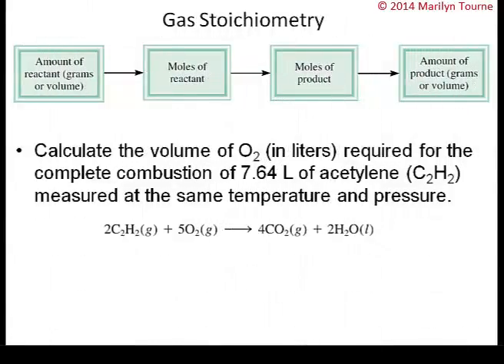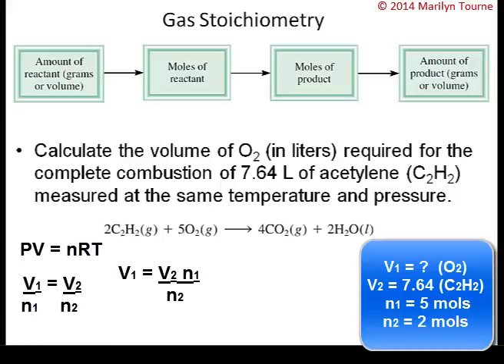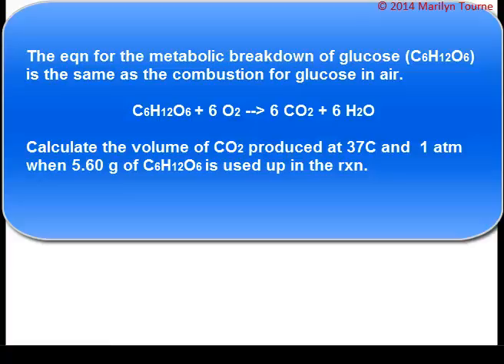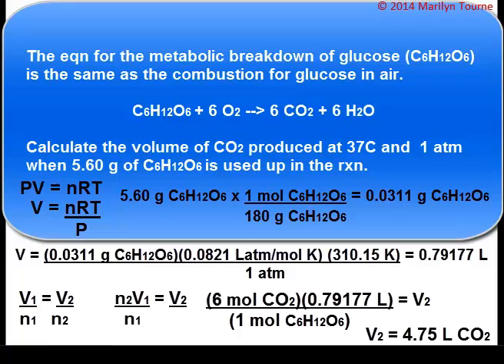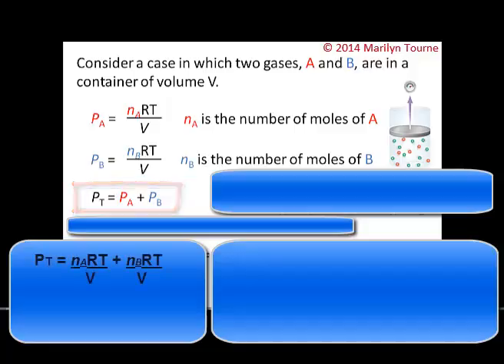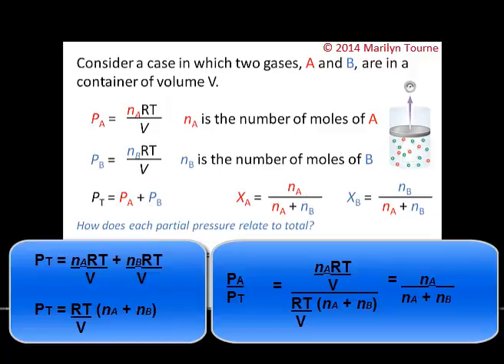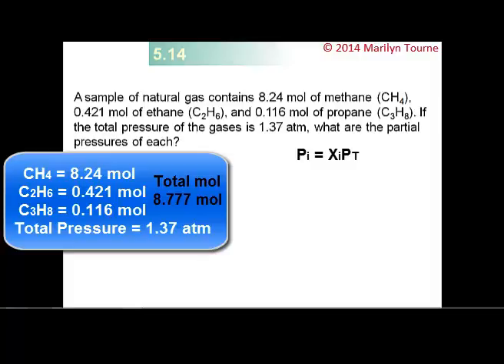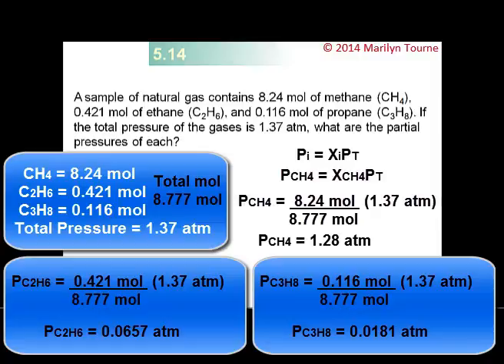Chapter 5 (Part 3 of 3)